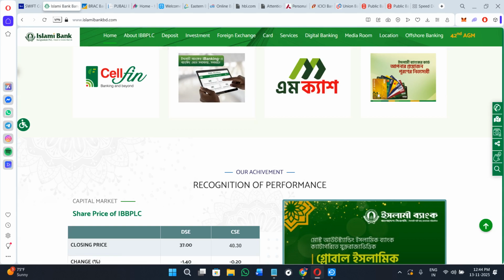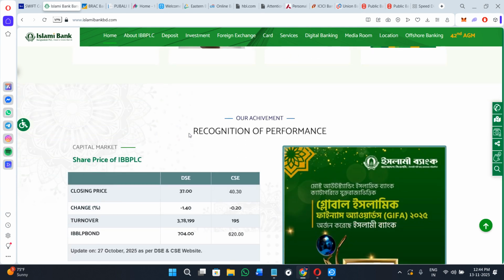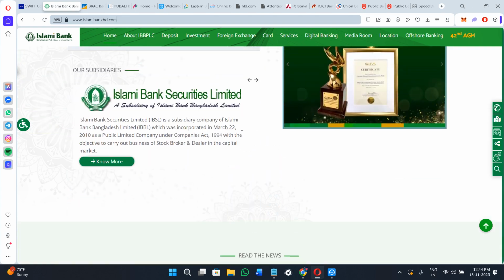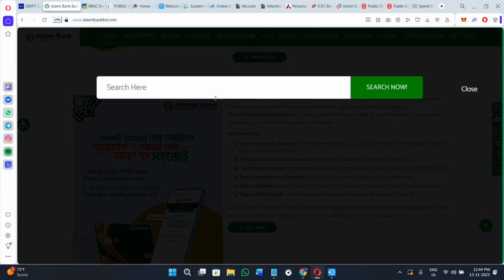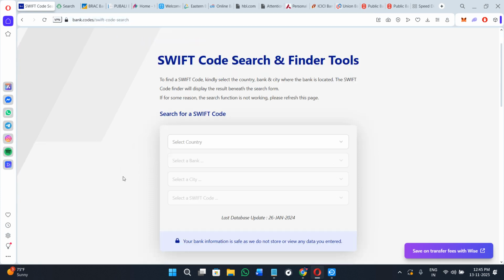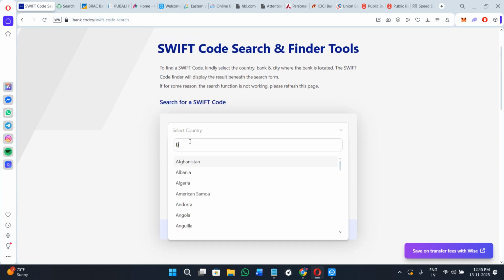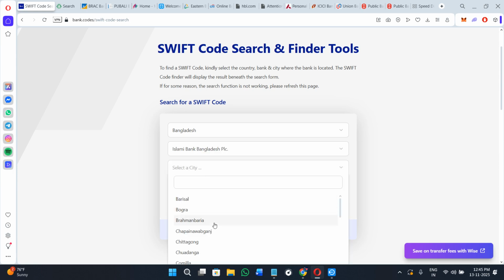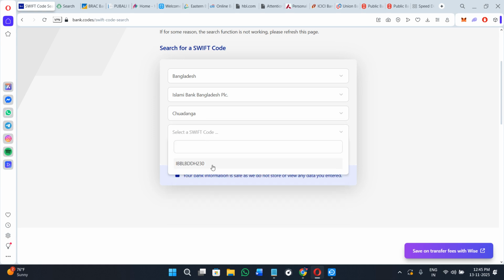How To Find Swift Code Of Islami Bank Bangladesh Limited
Welcome to Checkmark Studio!!! In this tutorial video, I will show you How To Find Swift Code Of Islami Bank Bangladesh Limited